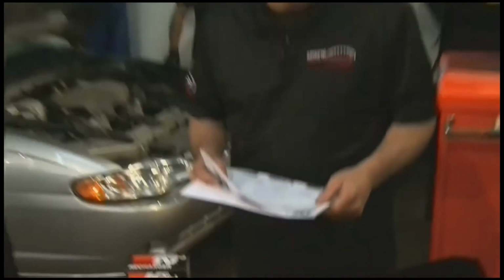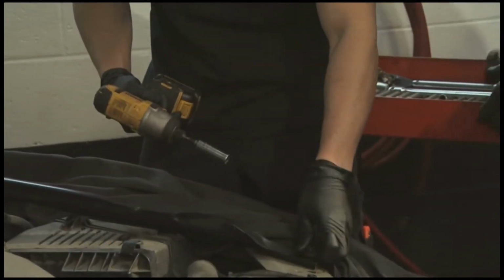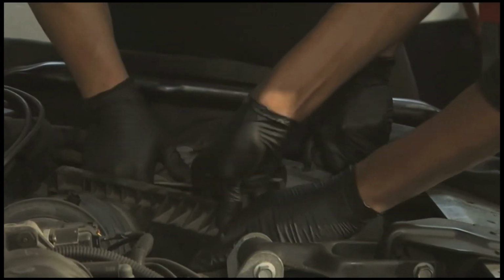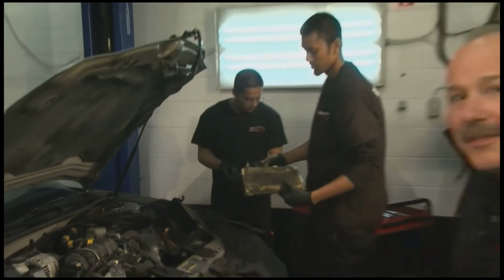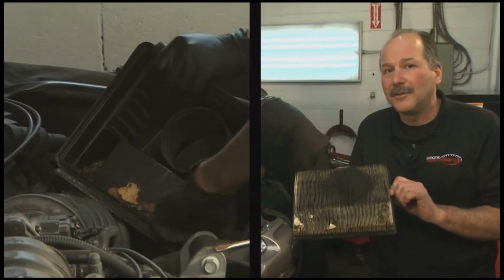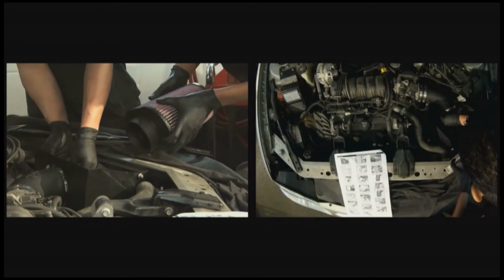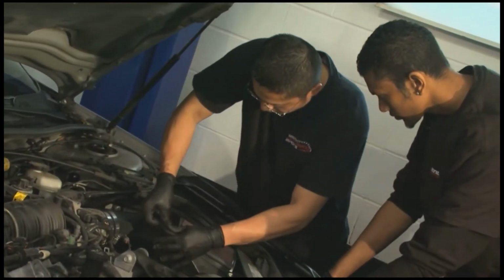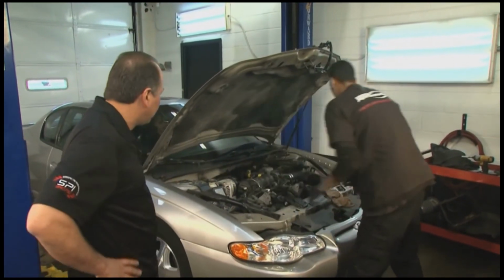High Flow Intake on Monte Carlo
The team at Simone Performance installs a High Flow Intake on a Monte Carlo.

Adding a High Flow intake can increase your horse power and increase fuel economy.  On this specific vehicle, the high flow intake will increase horsepower by 13.3.  Torque about 13.42 square pounds of torque.  All for approximately $300.

K&N is the filter we are using today.  When you buy a K&N filter, it is already pre-oiled ready to go into the vehicle.  They provide all the parts you need to insulate your housing and seclude the air box.  You may want to buy a K&N Recharger Kit with cleaners.  It is a good idea to use this at the end or the beginning of every season.

Most straight-forward installs take about 1-1.5 hours.

Once the high flow intake is installed it might be a good idea to upgrade the fuel you are putting in from a regular unleaded to a premium, just to increase the difference.

While doing this install, we found a regular maintenance issue with the air filter.  The air filter had obviously been left in there for a long time, with the owner knowing that we were going to install a K&N filter eventually.  The oil stain you see is because the air filter does have an oil layer on it to grab the dirt before it gets through the filter.

A clogged air filter is like having a cold, with a stuffy nose and not being able to breathe properly.  With a clogged air filter your engine cannot breathe properly and you will not get the best fuel economy.  Meaning you're going to burn a lot of gas, and not enough air.

Air volume in a motor: the more air you get into the engine, the more efficient it is.  When you compare the size of the intake, just in the new K&N filter and the one we removed, the new filter is going to take in double the volume of the old filter.  Meaning that the more air you get into the motor, the leaner it runs.

A perfect mixture ratio for an engine is 13.7lbs of air to 1lb of fuel.  If you can maintain that, you will get exactly what your fuel economy should be.  Ex. if it says you will burn 8L per 100km, than you will if you drive according to what it says and you've got the proper air getting into it.

Some guys will try to make their own intake, sometimes it doesn't work and it actually restricts it.  On the other hand, if you've got too much air you can actually burn the engine out.  That's why it's important to always follow your manufacturer guidelines.  This vehicle here, and this kit are made to match.

Our team also double-checks all installations for anything that could cause issues further down the road.  Here Vin is checking for wires hitting the sharp edges, and makes sure everything is tight.  The rubber hose that goes on top sits tight against the hood and acts as a barrier for any debris trying to get in.

Why did we mention Cold Air?  Air from outside the engine is going to be a lot cooler than air under the hood.  When you seal off the unit with the rubber hosing, it lets you draw in air from outside.  The cooler air allows for more air molecules packed into a smaller area.  Remember that heat expands, meaning with hot air you get less air molecules than you would cold air molecules for the same size area.  Think of boiling water, which is expanded all over verses cold water which is contracted.

Before we start the engine, we connect the negative cable and listen for anything that may be rattling.

Once we're confident with everything and everything feels smooth, we'll take the car for a test-drive and feel the difference in power.

Check out our Facebook page or our Website for all our information.